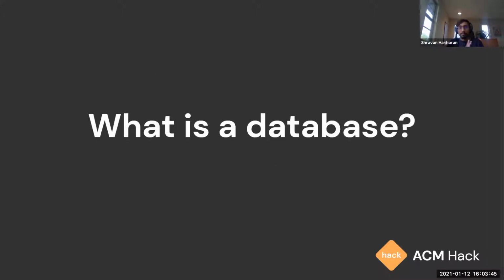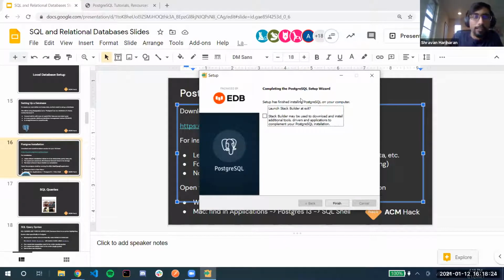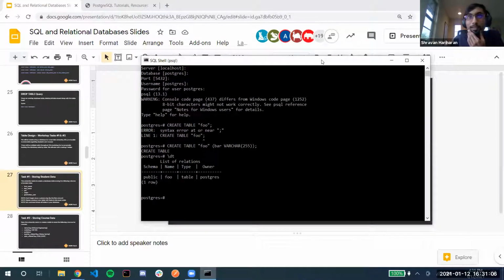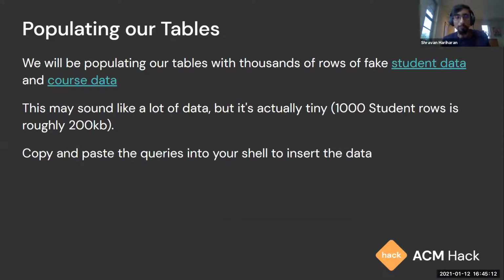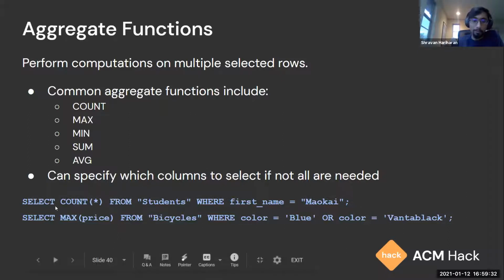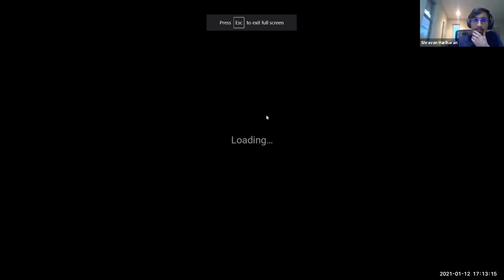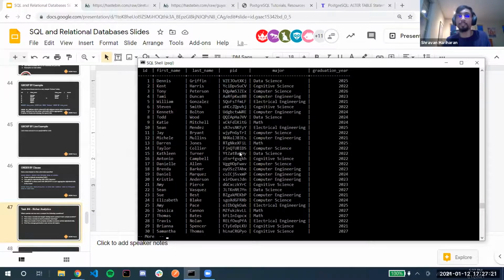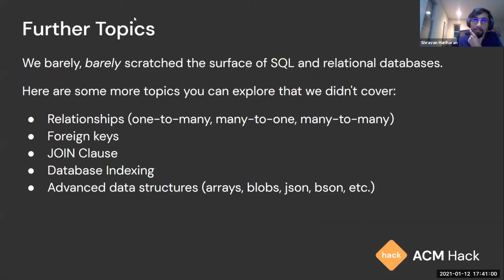Intro to SQL and Relational Databases | Winter 2021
From Week 2 Winter 2021 hosted by ACM Hack.

Learn about the basics of relational databases and SQL in this introductory workshop! We cover a wide variety of topics including what exactly databases are, how relational databases work at a high level, and how we can use SQL, a database querying language, to query and store all kinds of data.